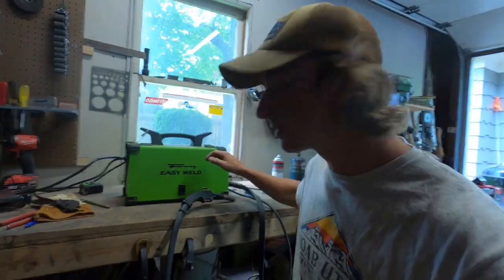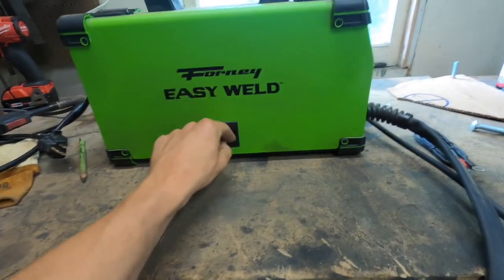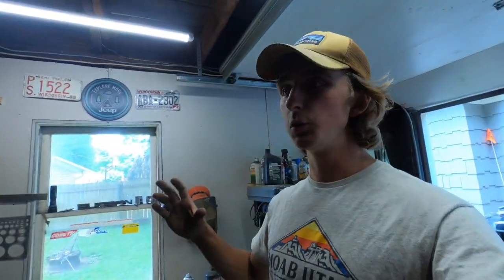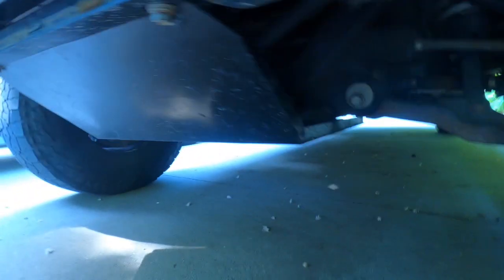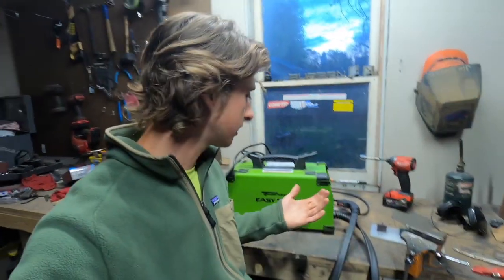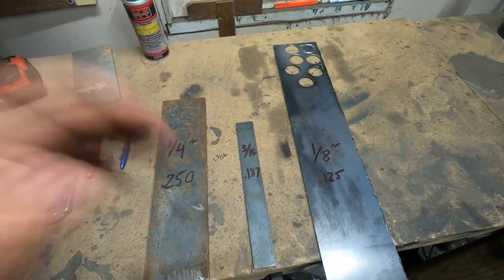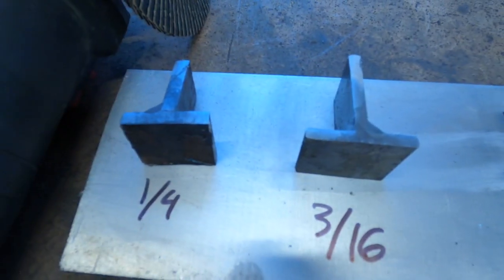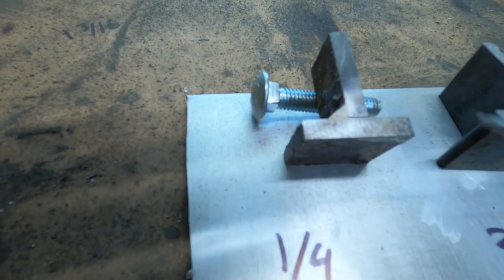The Best Flux Core Welder for Beginners Forney Easy weld FC-i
This video we are talking about the welder that helped start my youtube channel the Forney easy weld FC-i. It is a 110v welder that i review and then try out a cut and etch test to see how good the penetration is.

Buy the welder here :

Forney Easy Weld 261, 140 FC-i Welder, 120V, Green